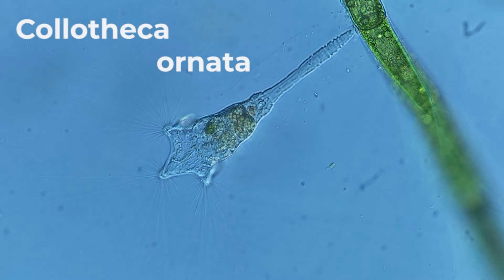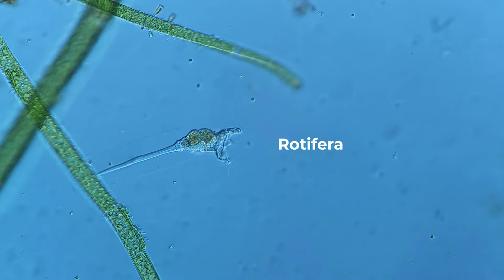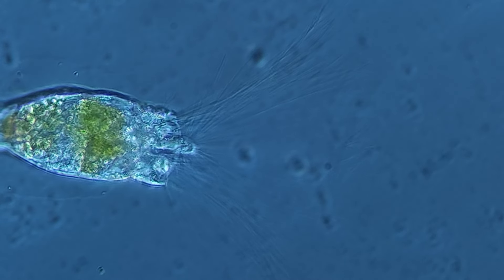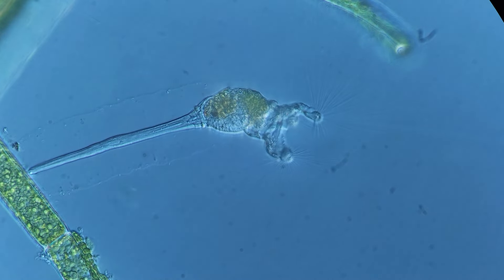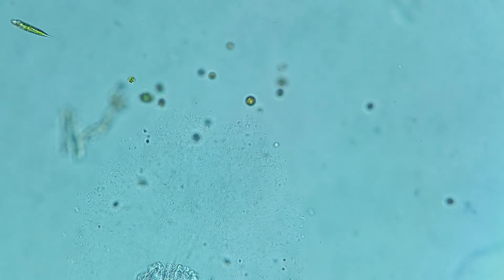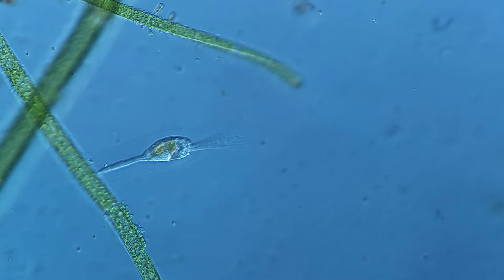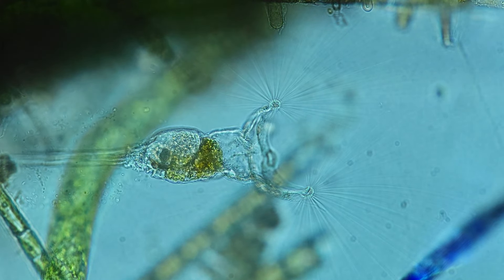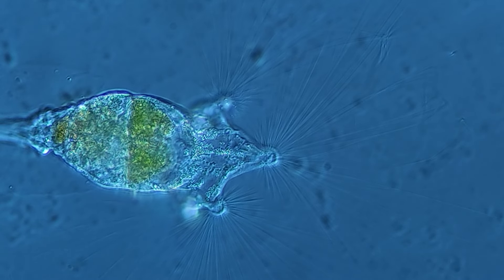The Invisible Predator In Your Aquarium • Collotheca ornata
In this video you will learn about one of the most beautiful micro-predators that lives in your aquarium or pond.